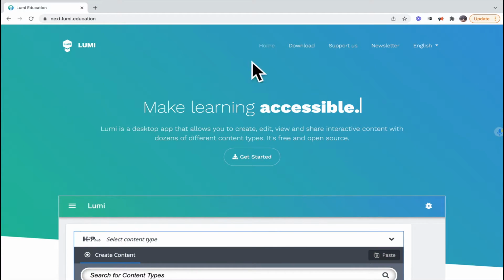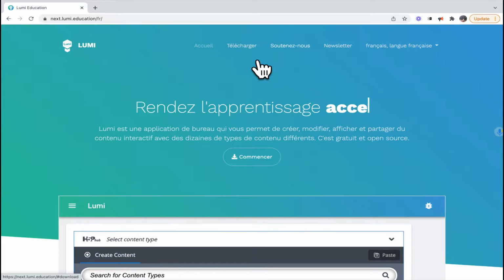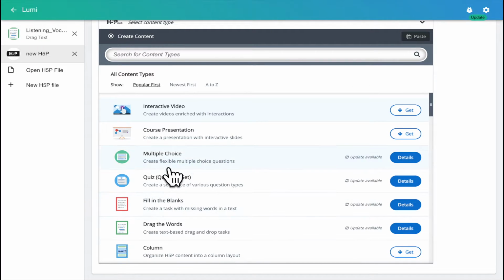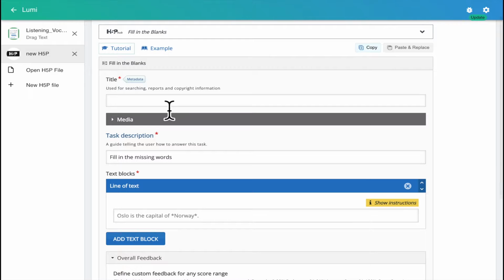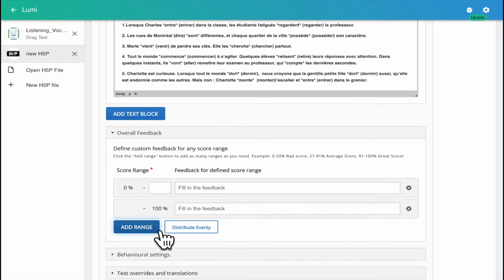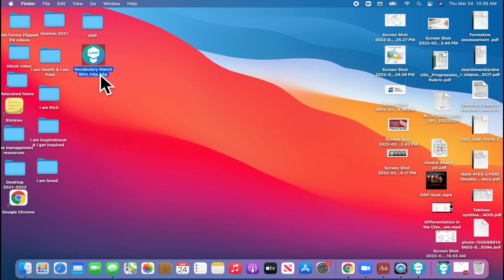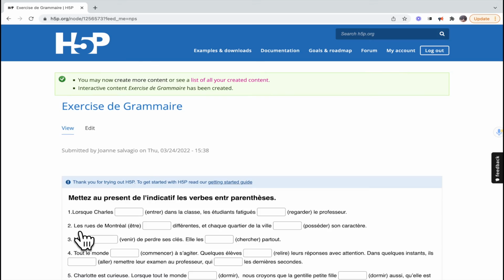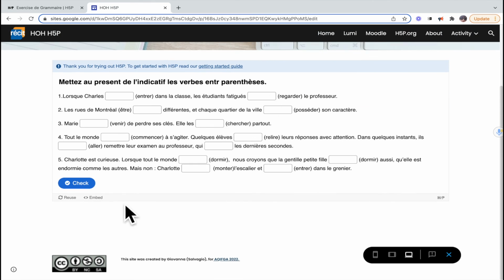Lumi H5P English